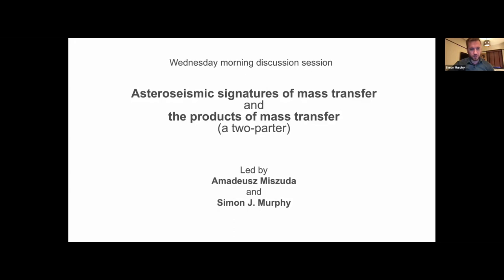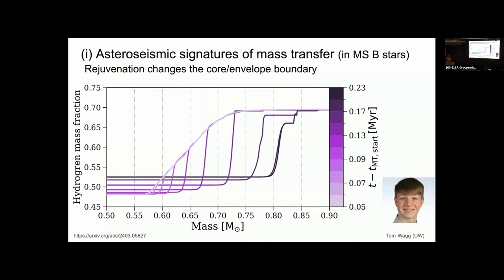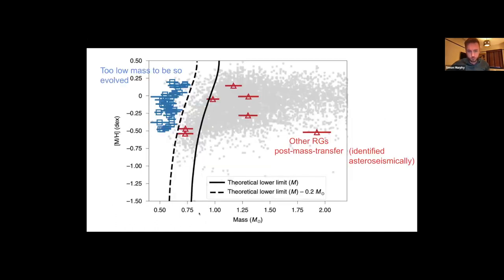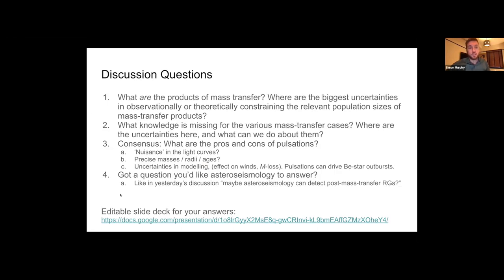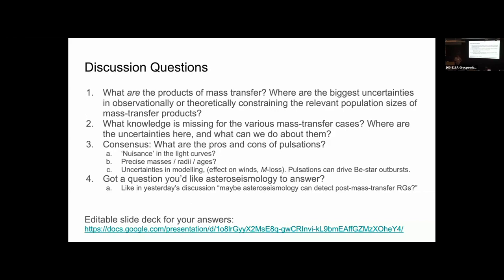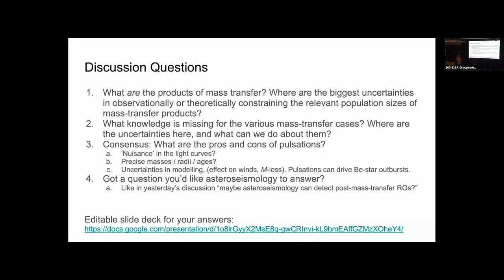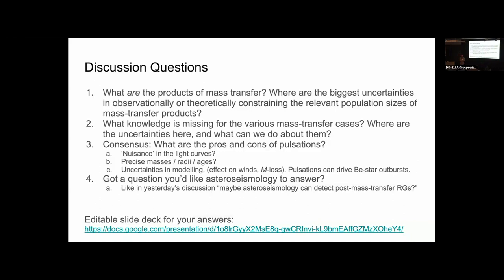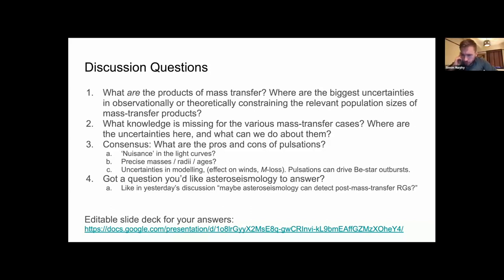Stable Mass Transfer in Binaries Workshop - Simon J Murphy and Amadeusz Miszuda